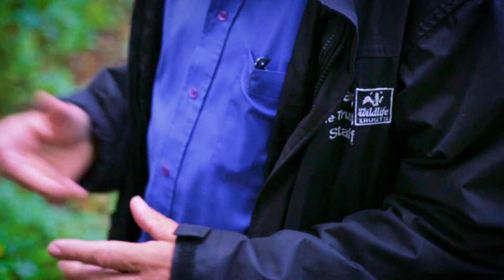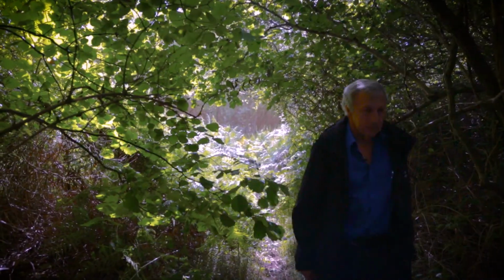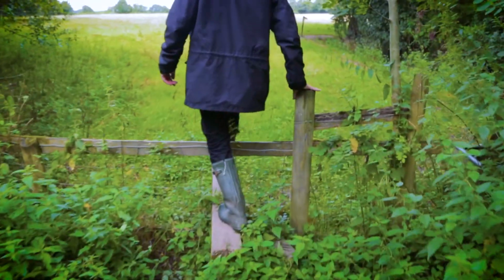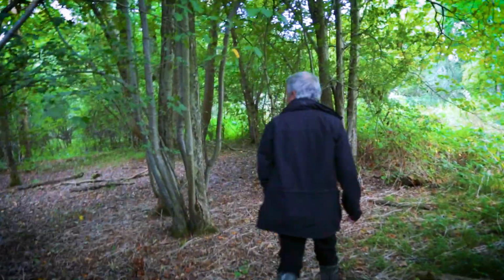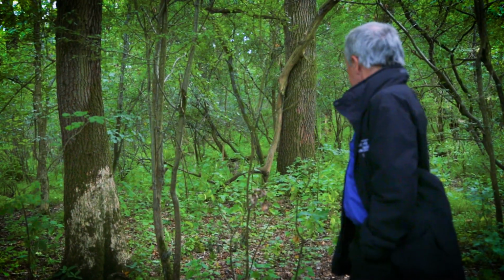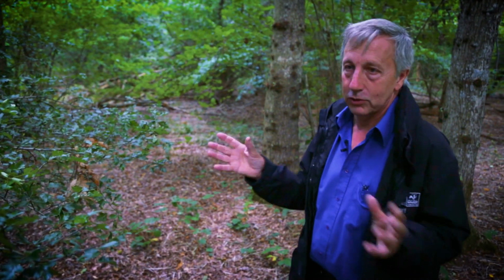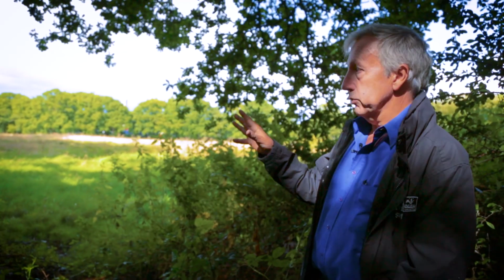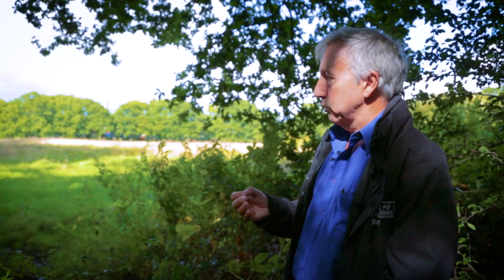Why Sussex's Ancient Woods Matter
Dr Tony Whitbread, CEO of Sussex Wildlife Trust takes us on a tour of an ancient woodland next to one of the many oil drilling sites springing up across the Weald. He shows us what's under threat and explains why the Sussex Wildlife Trust is opposing these developments.